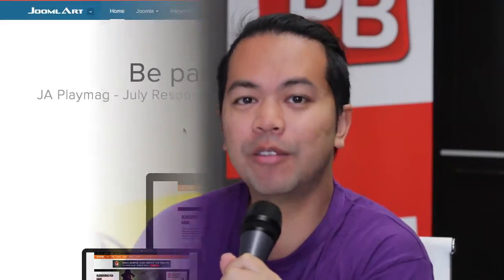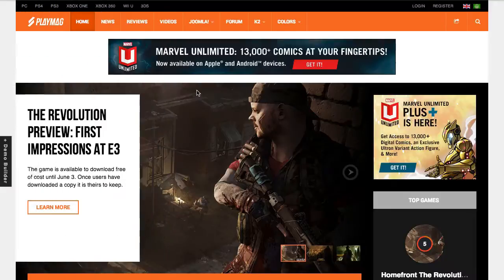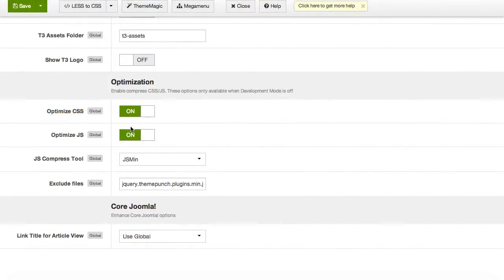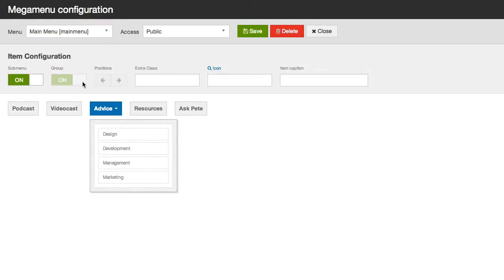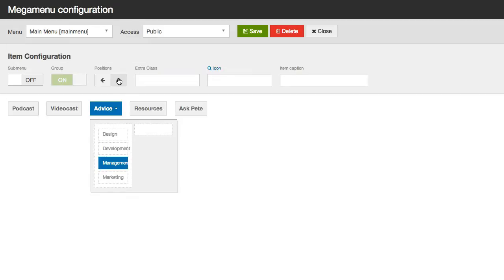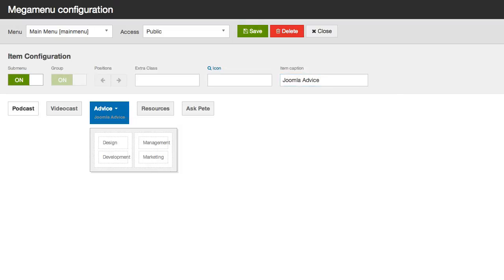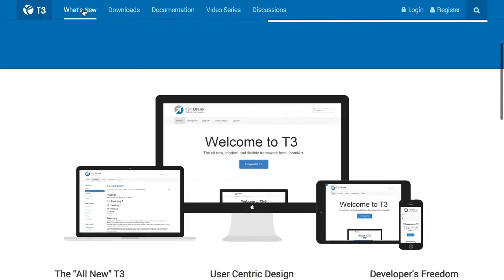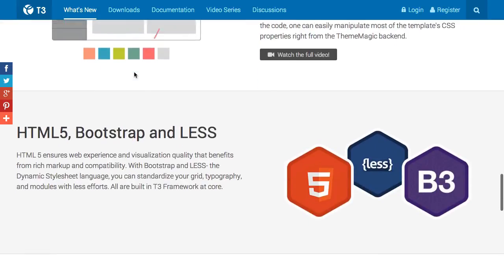What is the T3 Framework and Why Do We Use It.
Find out what the T3 Framework is and why we use it in our website production to build Joomla websites for our clients and customers.

The video channel for the Joomla Beat Podcast, providing Joomla news, hints, tips and reviews for beginners and addicts.